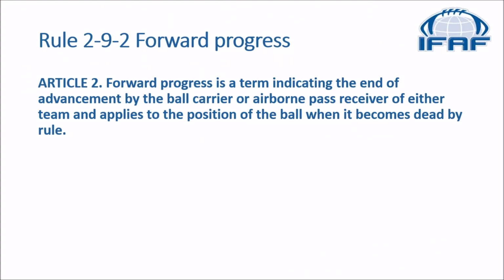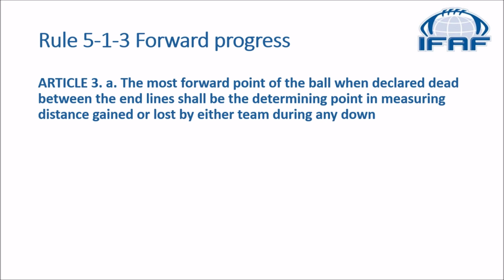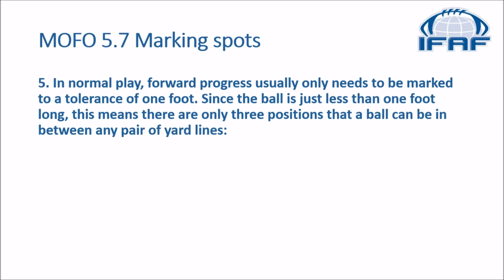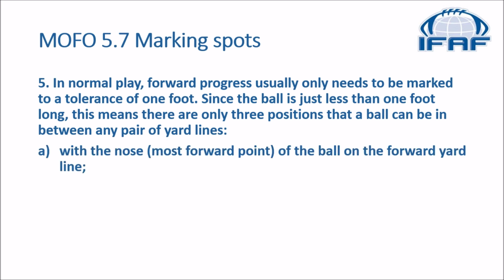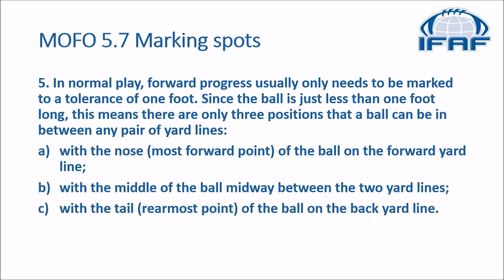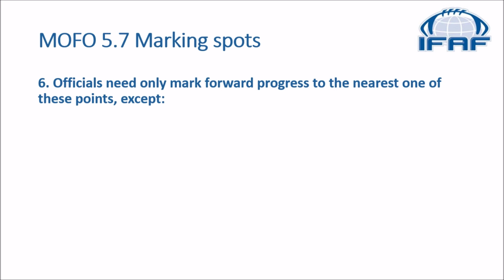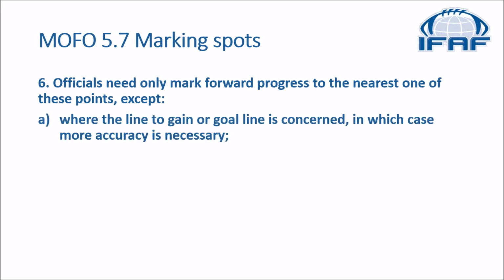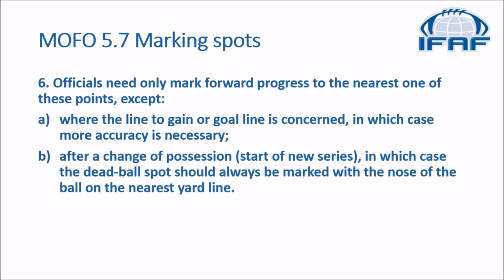IFAF Training tape 2020 45 Progress Line to gain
Forward progress
Line to gain